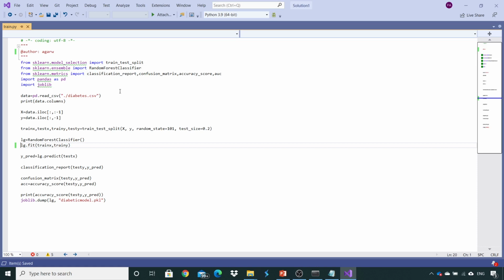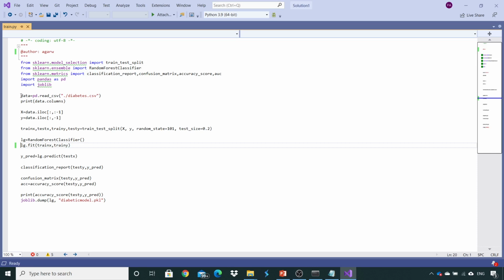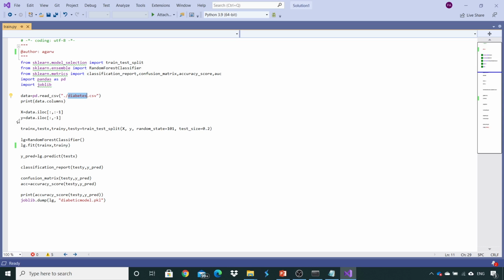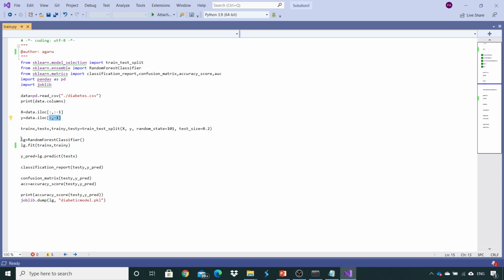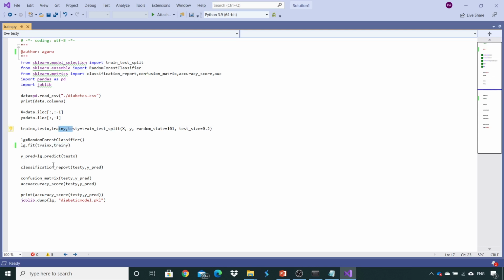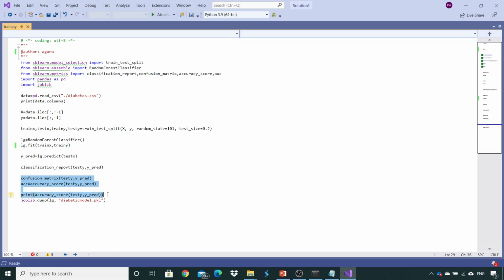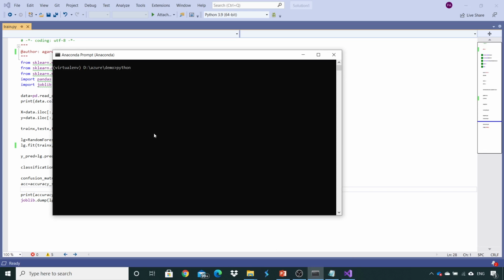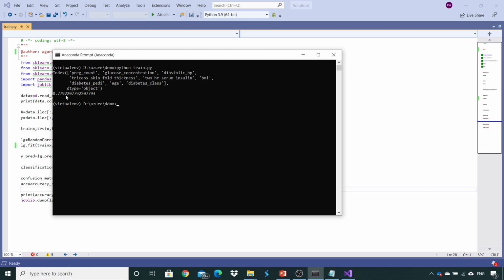Chapter 9 Create Azure Machine learning environment in Local env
Azure Machine learning environment in local